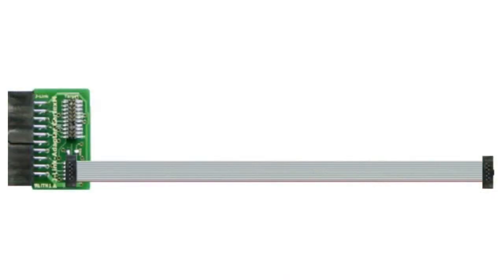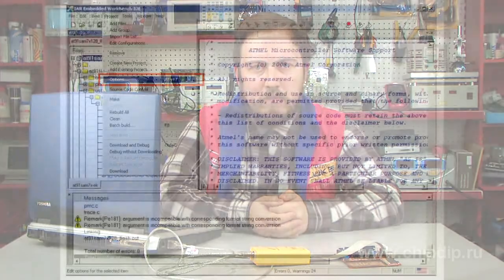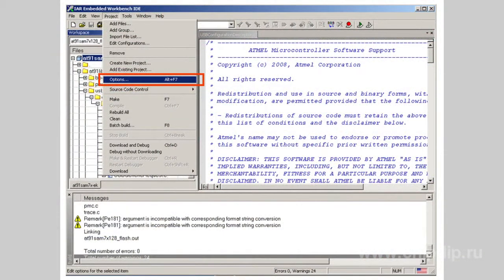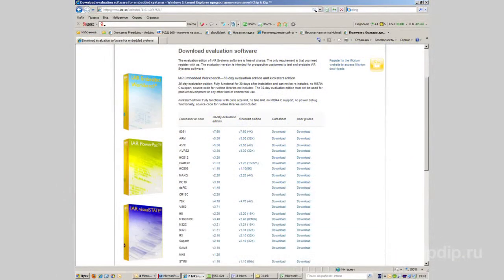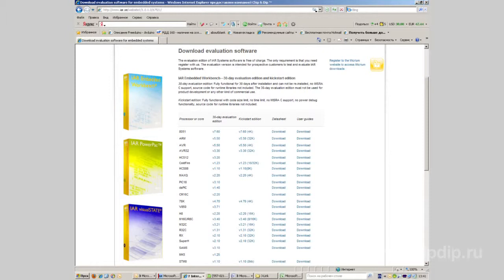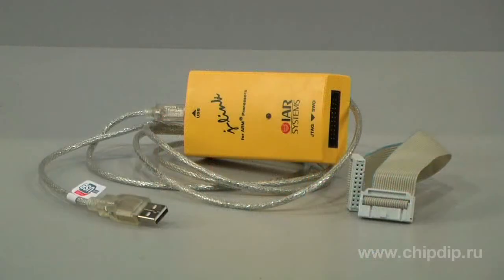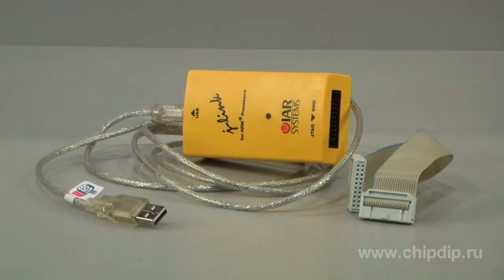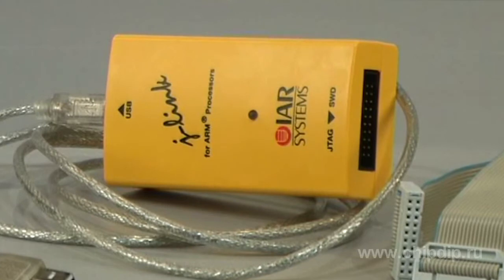J-Link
J-Link Currently on the market there are many emulators for microcontrollers. One of the most popular is J-LINK - an inexpensive USB-JTAG adapter by well-known company IAR Systems, designed for in-circuit debugging and programming of ARM microcontrollers. The device has a compact design: on one side there is a USB port for PC connection, on the other side there is a 20-pin connector with outputs located according ARM company recommendation. The programmer is powered from a USB bus. It is compatible with all evaluation boards with a standard JTAG connector. An adapter with a 20 and a 9-pin FTSH connector, recommended by ARM, is required to work with target boards based on microcontrollers with Cortex-M core through SWD interface. Software development tools compatible with J-Link include IAR Embedded Workbench and CrossWorks. In addition, there is a software bridge between J-Link and RDI debug interface developed by ARM. This provides a unique opportunity to use other well-known development tools. Necessary software is available on the company website. Features of the adapter:  - Support of the core with ARM7/ARM9/ARM11/Cortex-M0/M1/M3 architecture, including THUMB mode;  - Download speed up to 600 kbps;  - Support of IAR Embedded Workbench development environment;  - JTAG maximum frequency 8MHz;  - Ability to control all signals of JTAG-interface;  - Support for debugging of multiple cores simultaneously; - "Plug-and-play" configuration; The package includes: - USB-JTAG converter; - USB cable; - 20-pin JTAG-cable J-LINK is a perfect addition to evaluation boards by OLIMEX, KEIL, IAR, Embedded Artists, and many others.